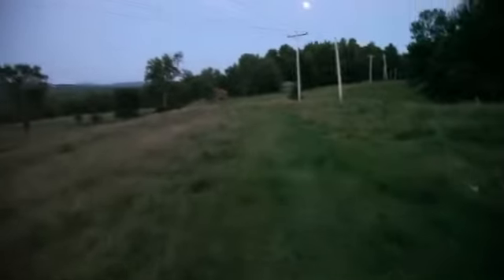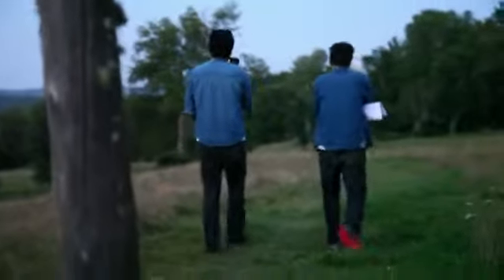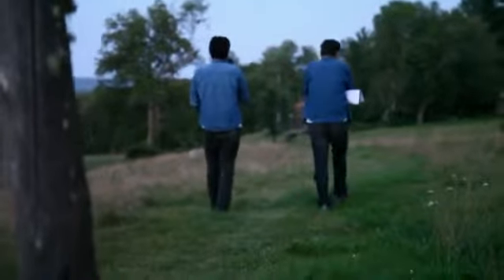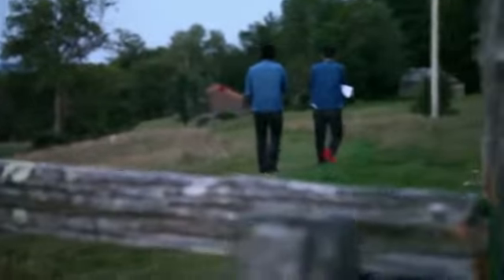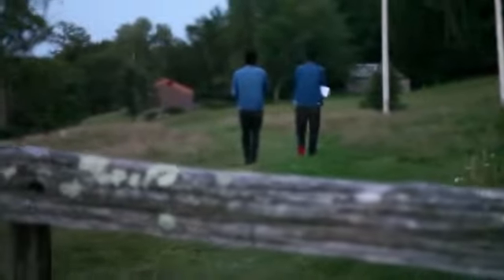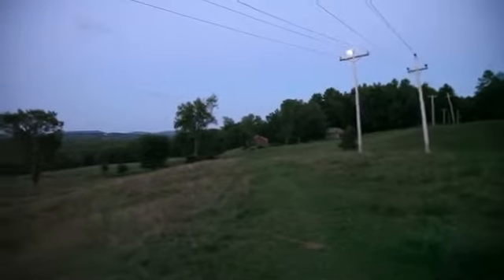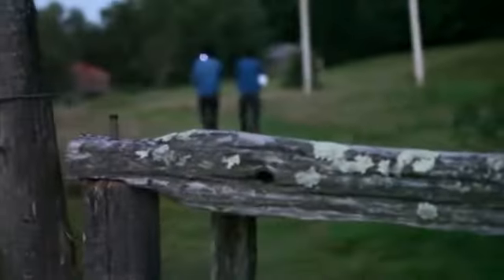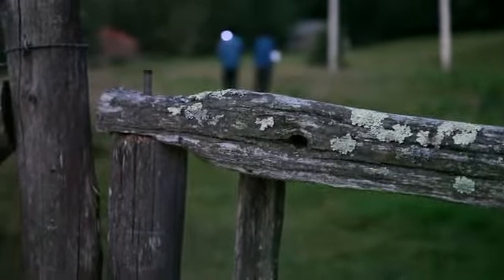Wesserunsett SD clip6